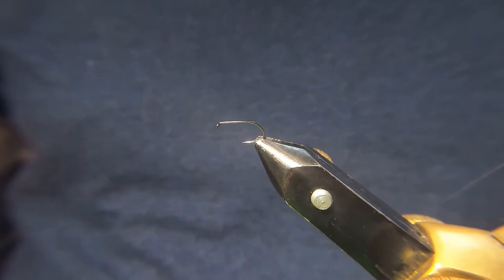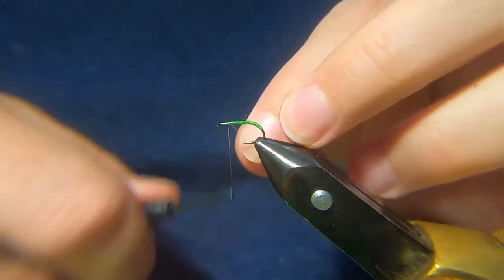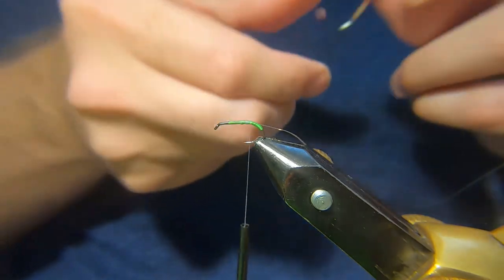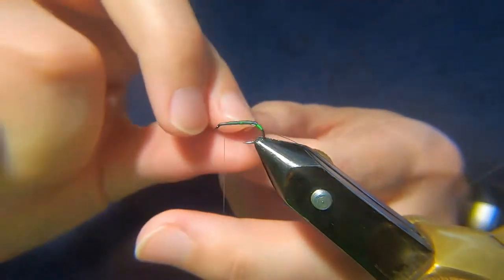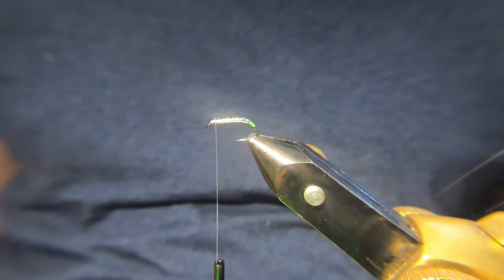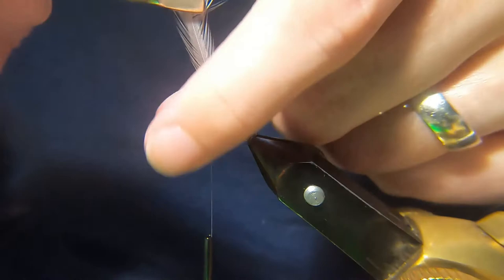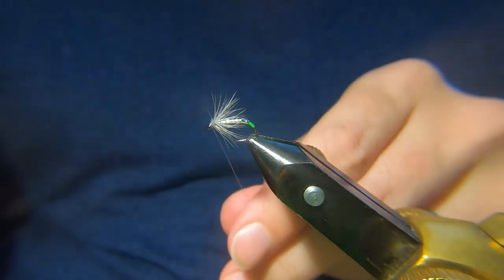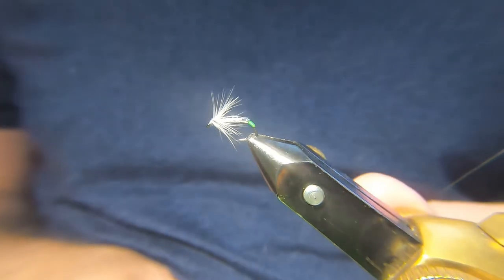Green Butt Wet Fly - 1080p HD Fly Tying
Here is a slight variation of a standard wet fly.  This video is more about showing the simple process to tying these types of flies and the combinations are endless.  Happy Tying and Tight lines.